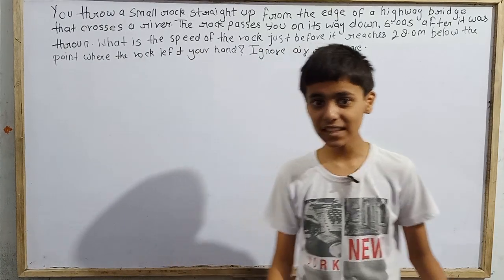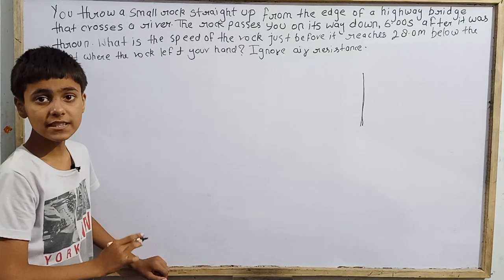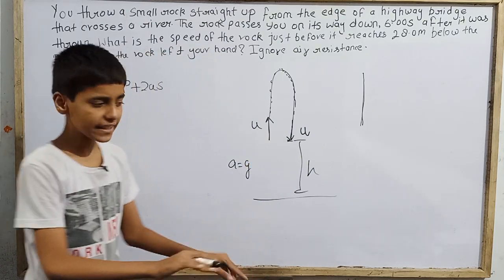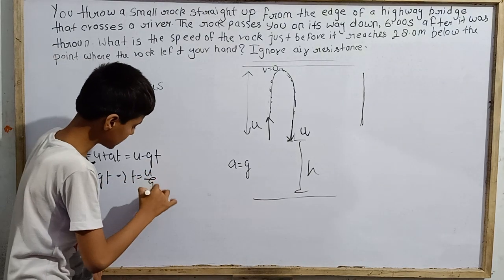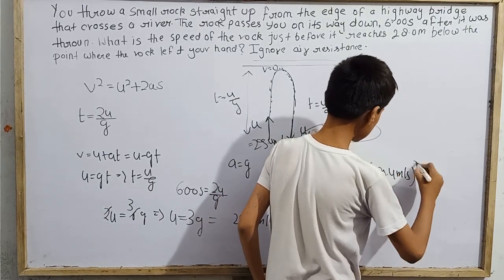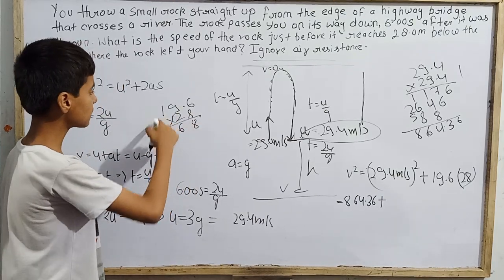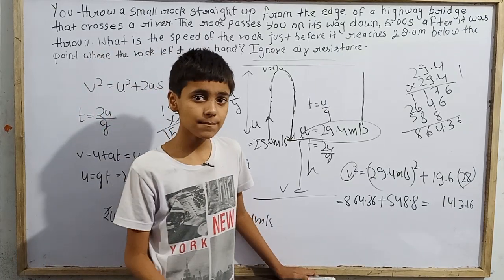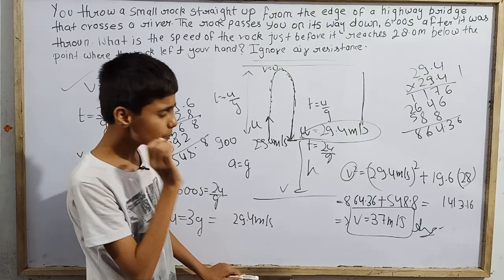Q2.49|University Physics with Modern Physics|Young and Freedman